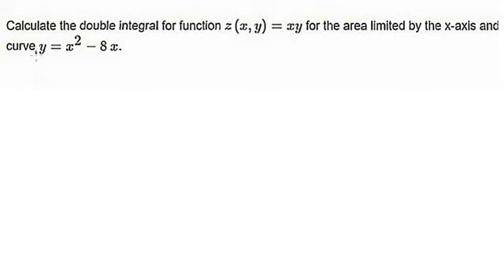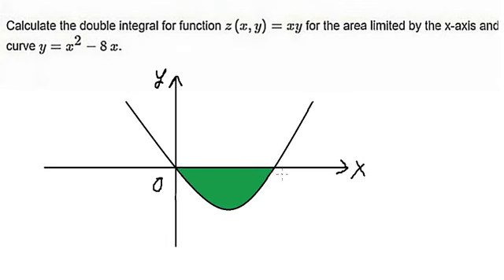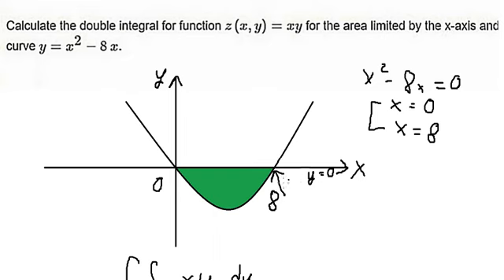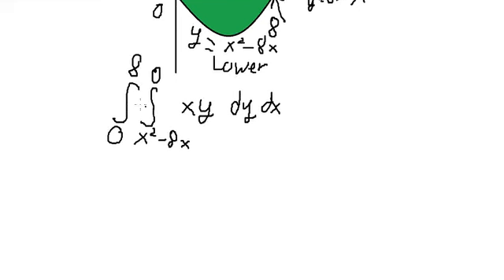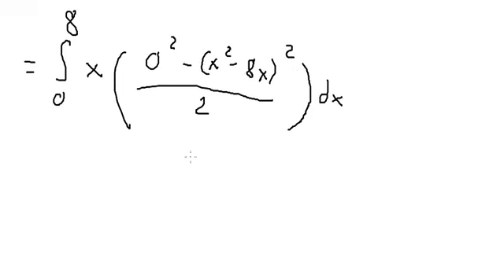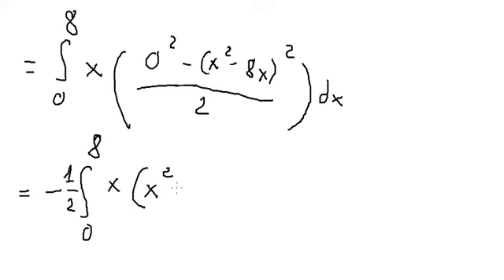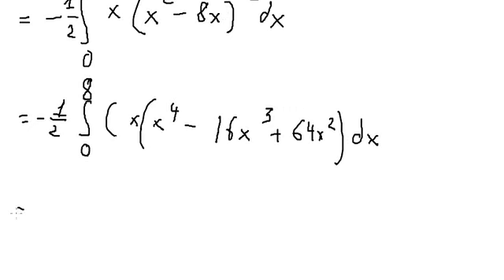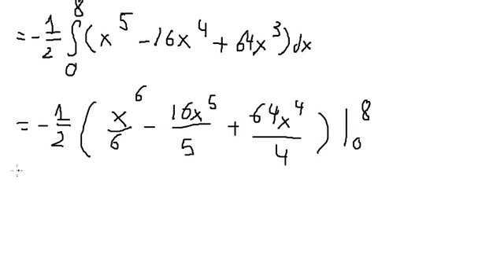Calculate the double integral for function z(x,y) = xy for the area limited by the x-axis, y=x^2-8x